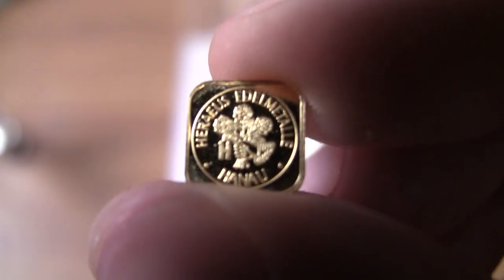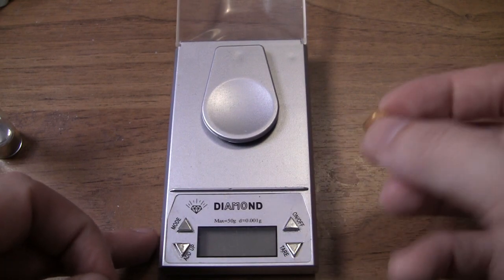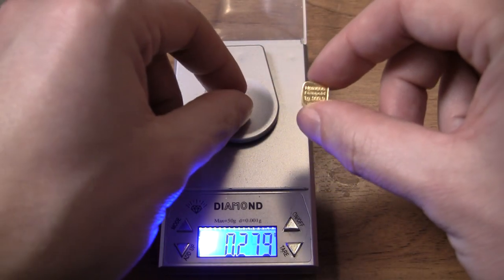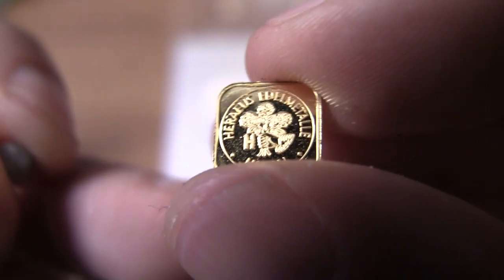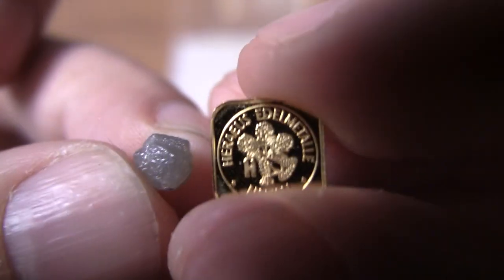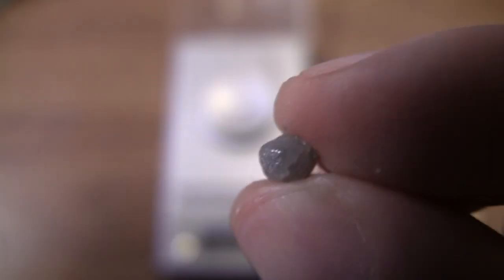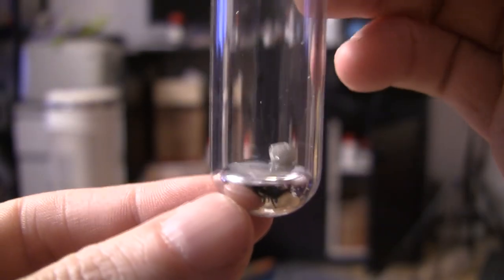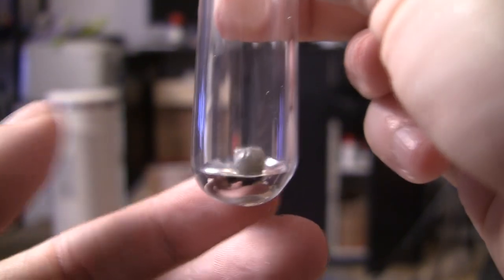WTF! Will Diamonds Float on Mercury?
Kinda what it says in the title!

A little guide for the eye.
density diamond ~3.5g/cm3
density mercury ~14g/ cm3

How high it floats is actually partially a combination of surface tension and density.  Nonetheless the inverse ice cube look is quite cool!